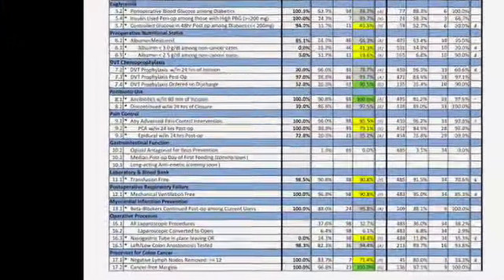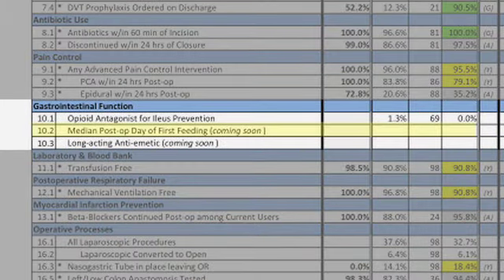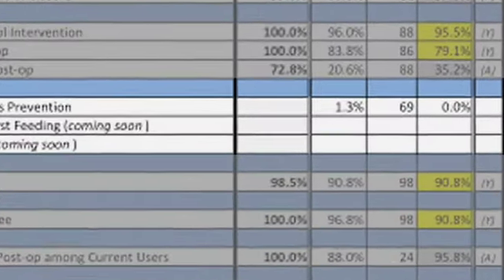SCOAP Metric: Gastrointestinal Function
Rationale for gastrointestinal function metric in SCOAP